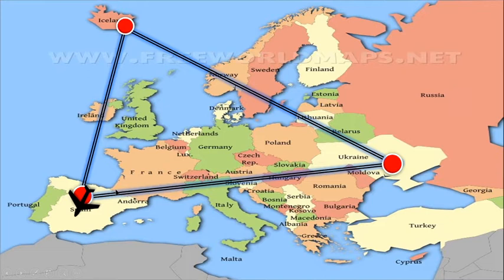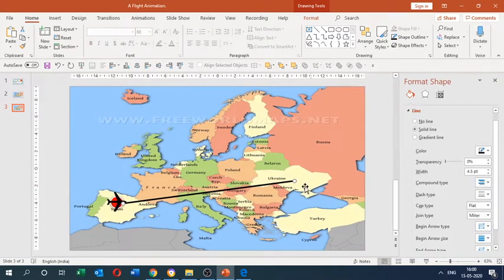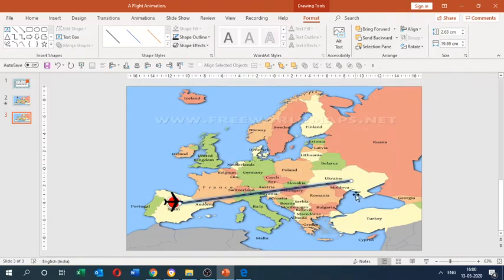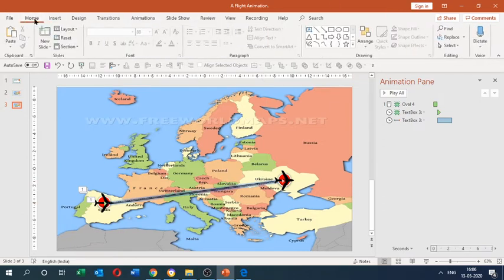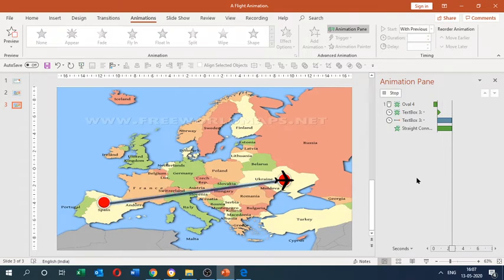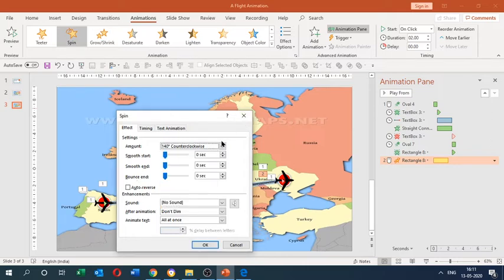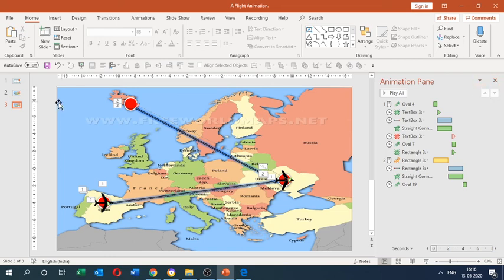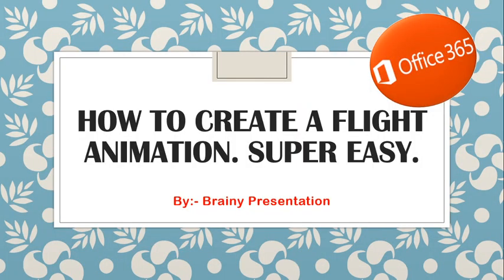How to create a Beautiful Flight Animation | Super Easy to do! | Brainy Presentation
Hi, in this video you will all learn how to create a beautiful Flight Animation in Office 365.
PLEASE DO SHARE MY VIDEOS TO YOUR DEAR ONES!